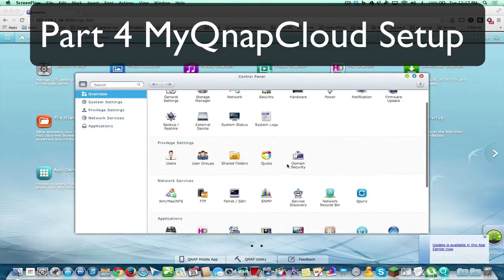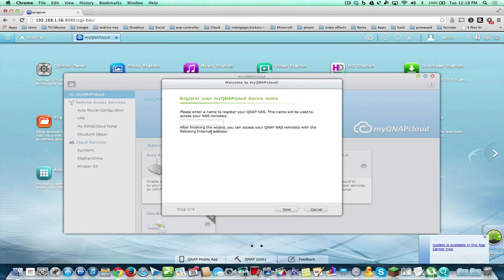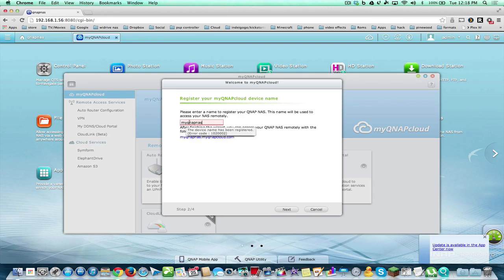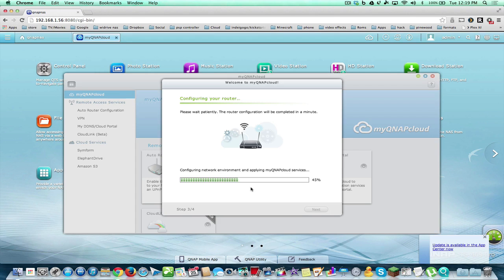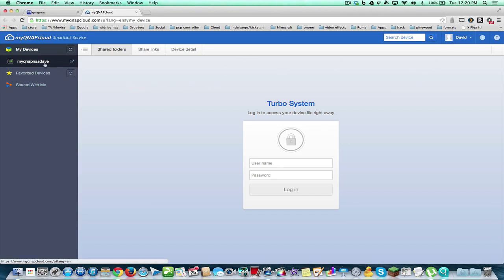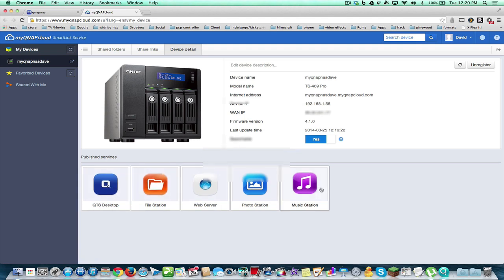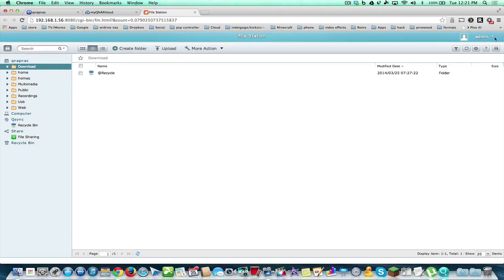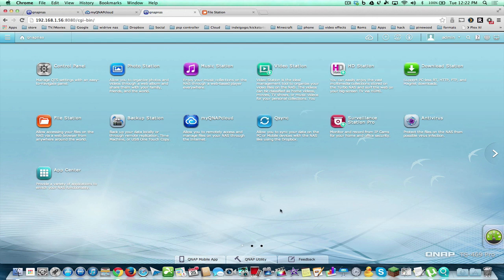TS-469 Pro MyQnapCloud Setup Qnap Anywhere ! Part 4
Everrything Qnap TS-469 Pro !

In this video we explore MyQnapCloud Service on this NAS and why its needed in order to use it outside your home (WAN)

LAN = local area Network (home)

WAN = Wide area network (coffee shop, work, library)